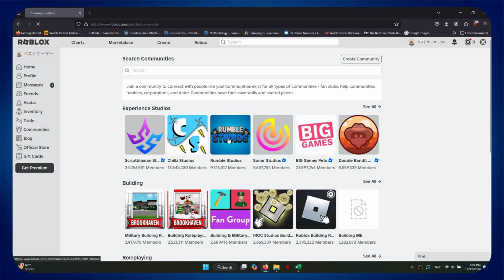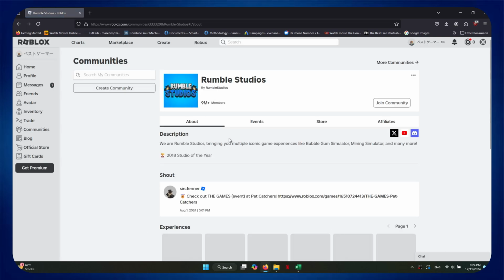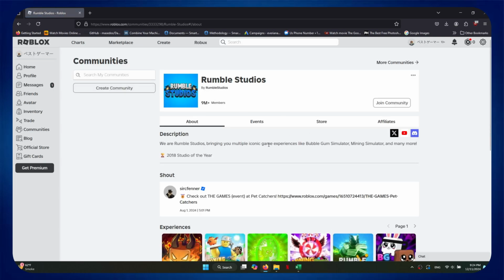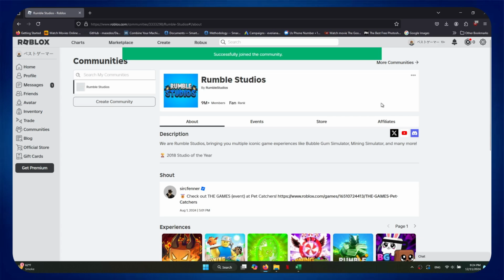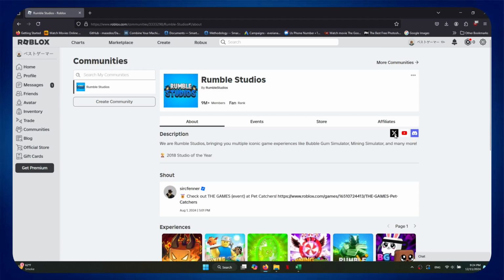How To Join A Roblox Group (Step By Step)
👥 How To Join A Roblox Group (Step By Step Guide)

Want to join a Roblox group and connect with other players? In this easy step-by-step guide, we’ll show you how to find, join, and participate in Roblox groups. Unlock exclusive rewards, in-game perks, and community events today!

🔑 What You’ll Learn:

Search for Roblox Groups: Find groups that match your interests.
How to Join a Group: Follow the exact steps to send a join request.
Benefits of Joining Groups: Earn rewards, access group-only games, and more.
Leaving a Group: Learn how to leave a group if needed.
💡 Join Roblox communities and level up your experience! 💡

💬 Leave a Comment:
Did this guide help you join a Roblox group? Share your experience or ask questions below!